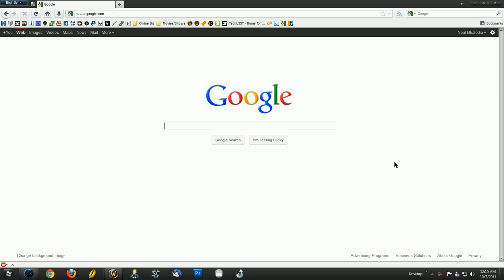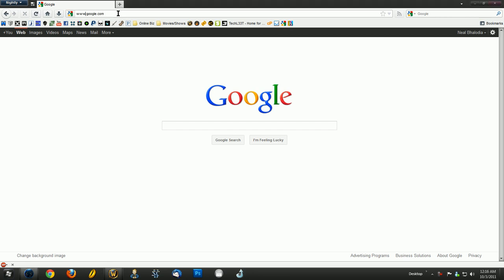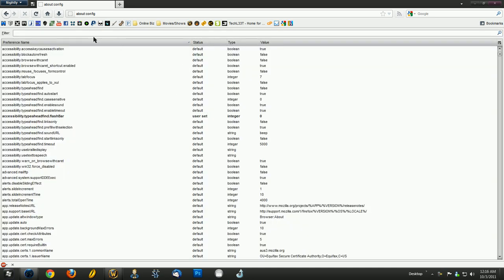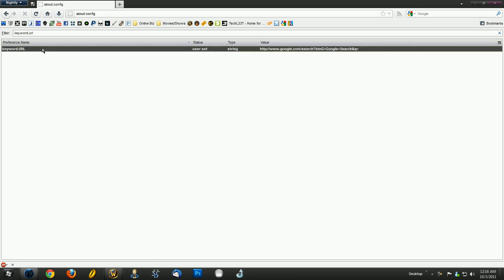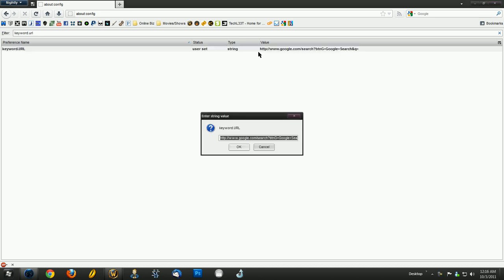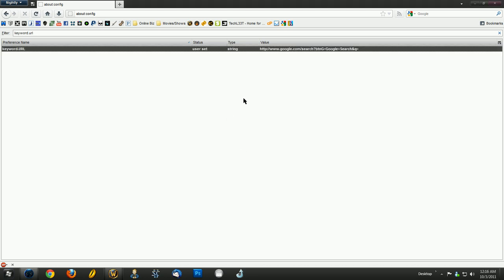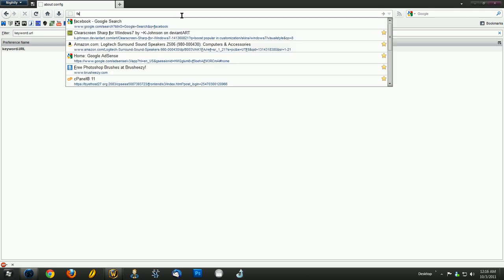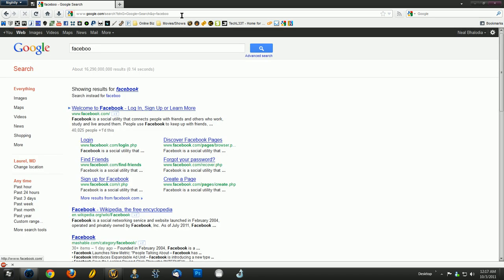How to google search directly from firefox address bar. [HD]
Hey guys in this video im going to show you how you can google things from your firefox address bar with a simple trick.

Click on the link for the guide, this will have the url you need to add to the string value